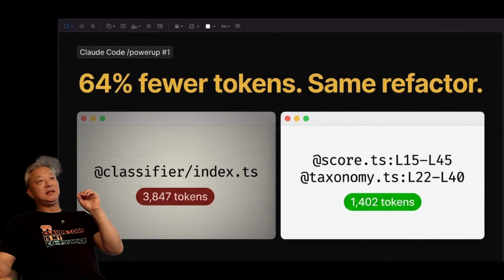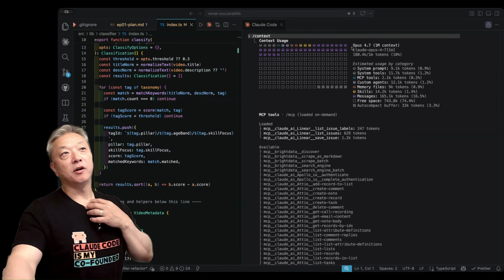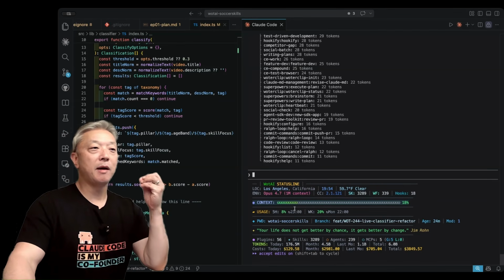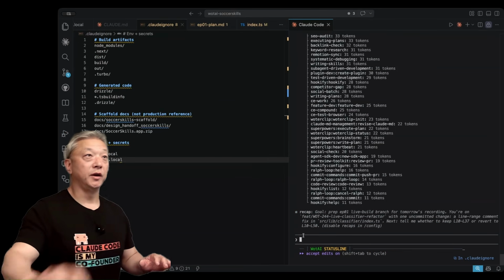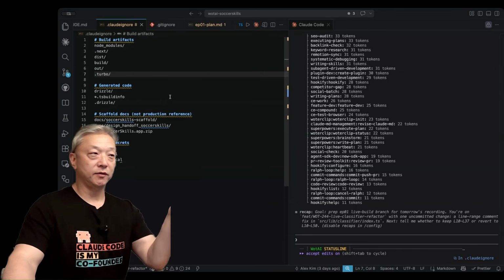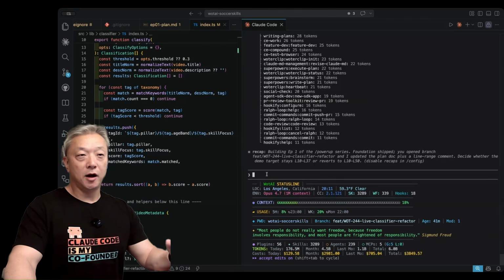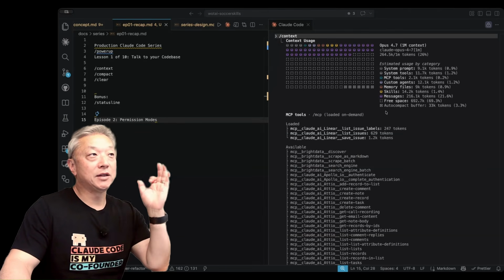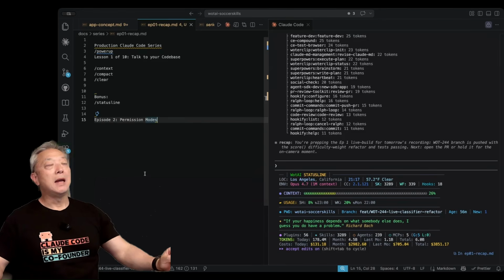Production-Grade Claude Code: the /powerup deep dive - Episode 1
3 hours into a refactor, Claude Code said I had 12% context left. I changed one line of syntax and finished the refactor with 31% to spare.
The trick is /powerup lesson 1, and almost nobody is using it the right way. Full breakdown plus a live SoccerSkills.app refactor.

0:00 – Hook: the multi-hour session I almost lost
0:42 – Welcome to /powerup Episode 1
0:52 – /context: see your usage live
1:23 – My custom /statusline setup
2:09 – Token tracking on Claude Max
3:18 – .claudeignore: keep junk out of context
4:23 – /compact: manual vs auto
5:08 – /clear: wipe and start fresh
6:01 – Recap + Episode 2 preview